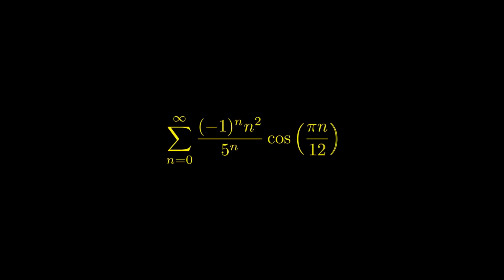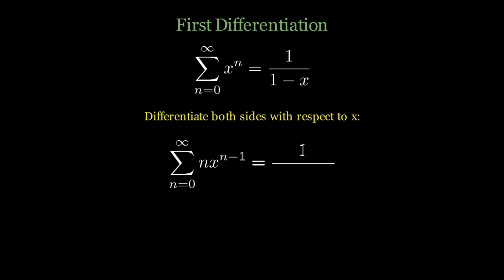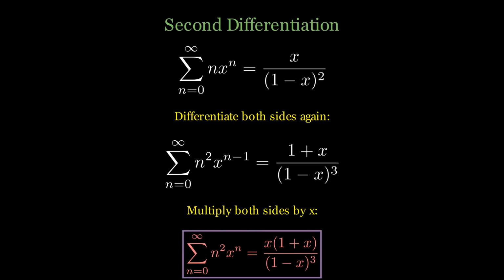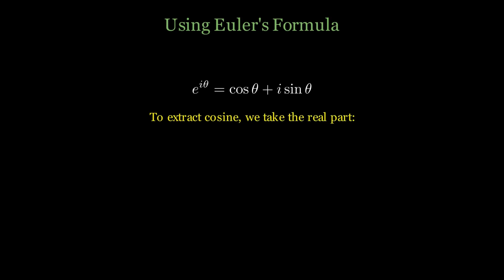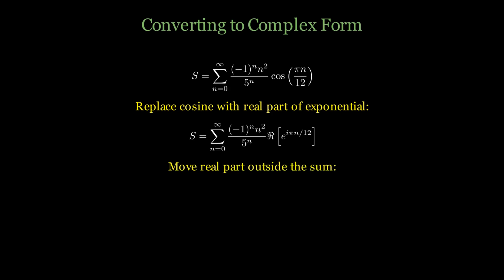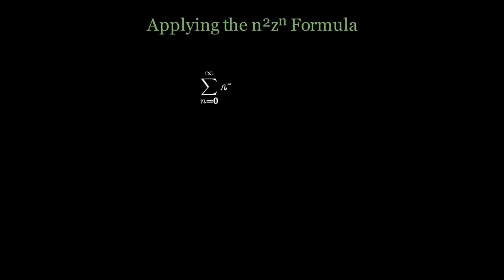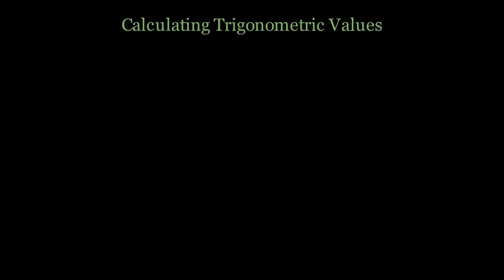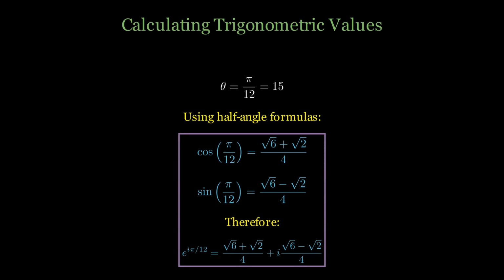COMPLEX NUMBERS MIGHT HELP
Unlock the hidden pattern behind an intriguing alternating infinite series! In this tutorial, we guide you through every conceptual step—no heavy notation, just clear ideas:

• Refresh on the basic geometric series and why it converges
• Apply one differentiation to move from a simple sum to a sum weighted by the index
• Differentiate again to get a sum weighted by the square of the index
• Introduce alternating signs by a simple substitution
• Use Euler’s formula to reinterpret the cosine factor as the real part of an exponential
• Combine all pieces into a single closed-form expression in radicals
• Perform a quick numerical check to confirm your result matches the original series

Whether you love elegant problem-solving or want to strengthen your power-series toolkit, this video walks you through the entire derivation in plain English.